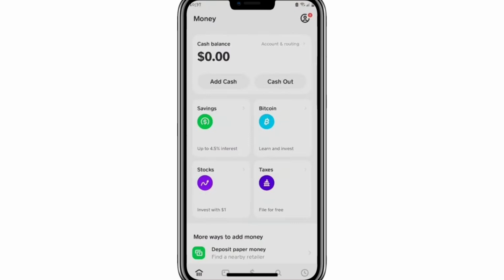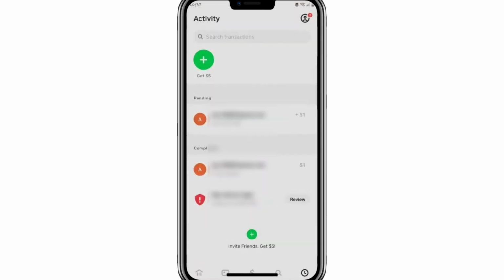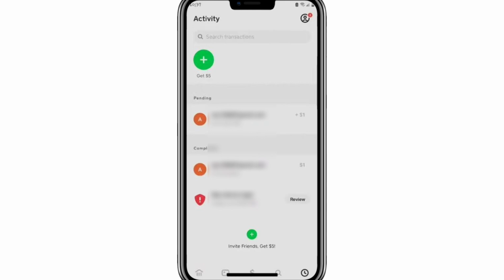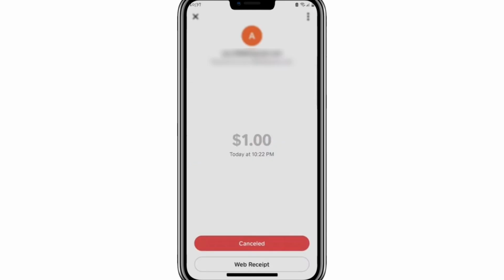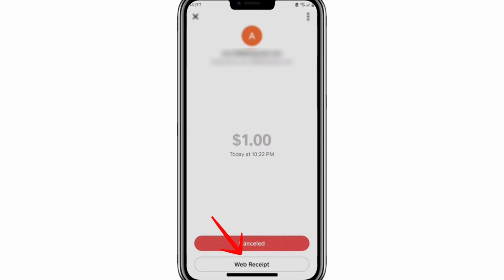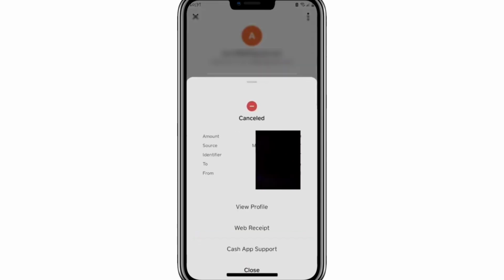How to Send a Web Receipt on Cash App (2026)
Learn how to send a web receipt on Cash App with this step-by-step guide. Discover how to access your transaction history, download receipts, and share them via email or messaging for easy record-keeping and confirmations.